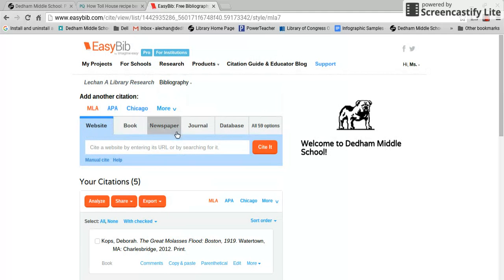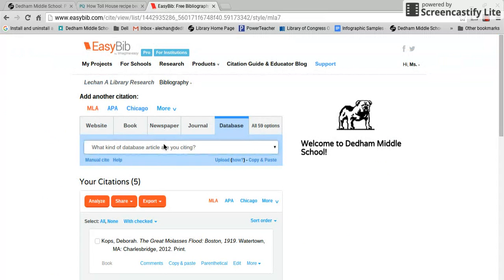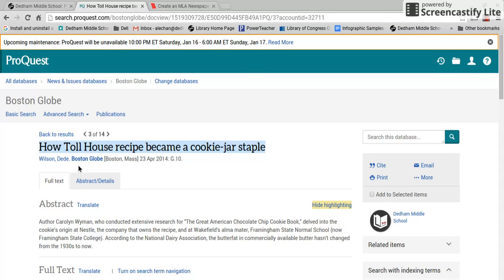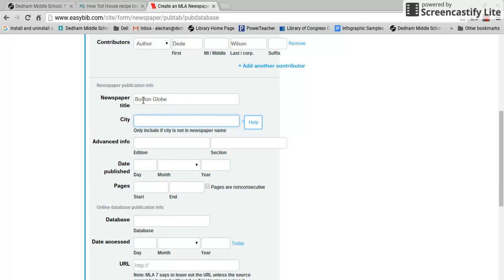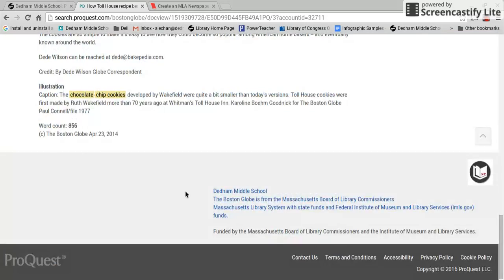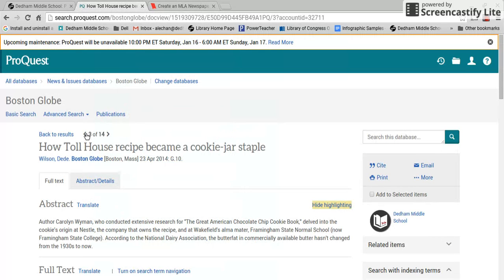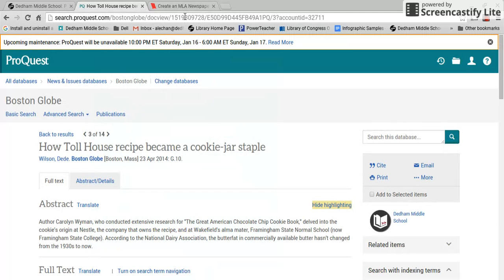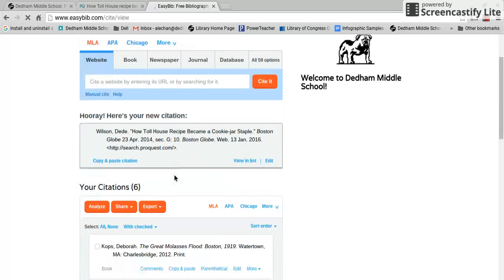Citing a Database Originally in Print